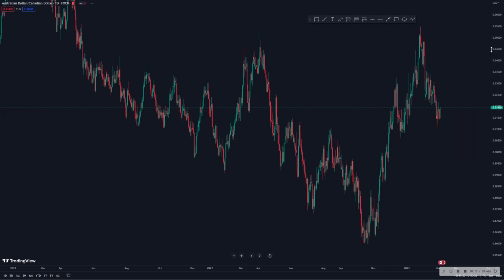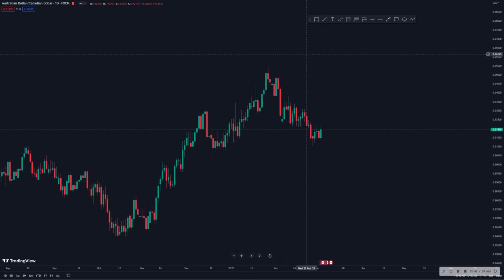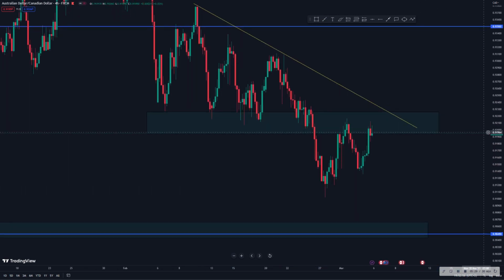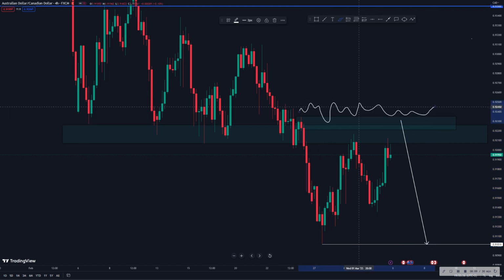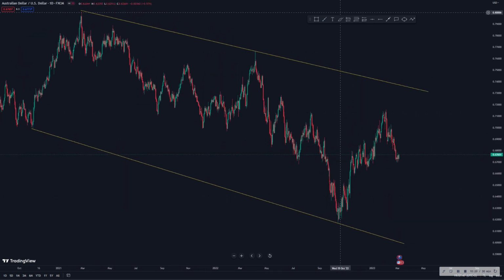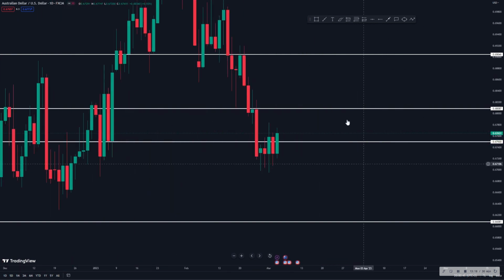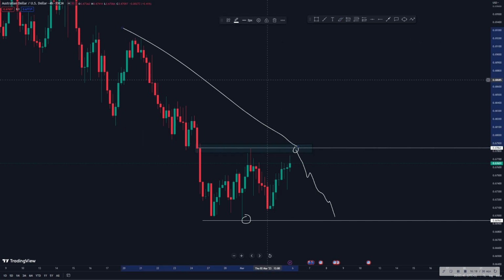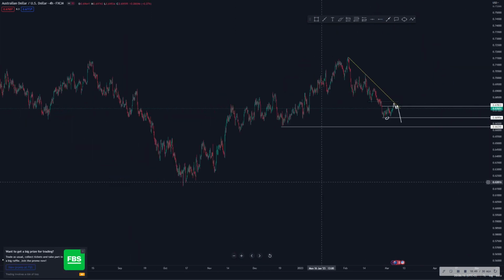AUDCADxAUDUSD Sunday market breakdown.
A look into what the following week, has for us, looking at moves on from AUDCAD and AUDUSD.